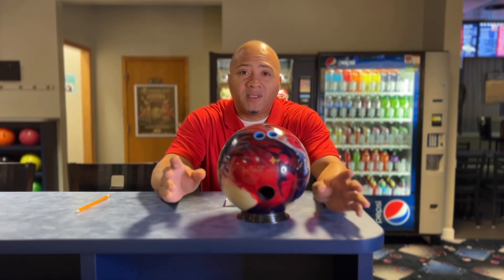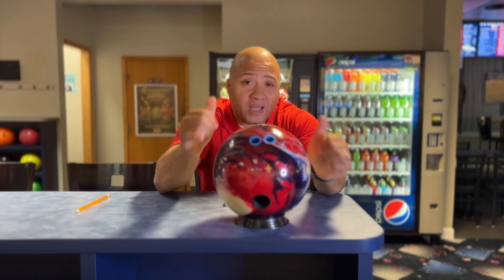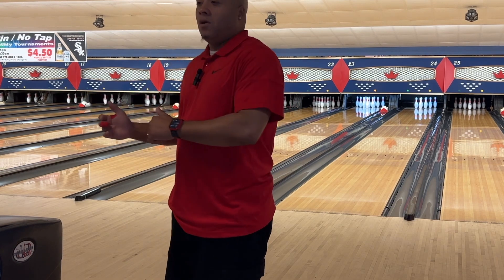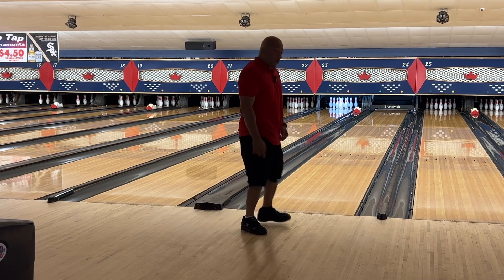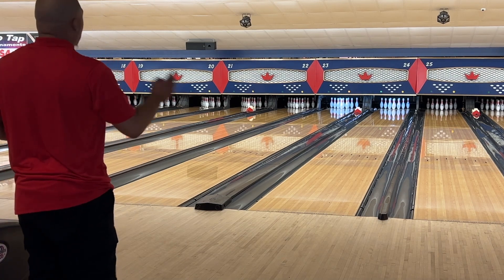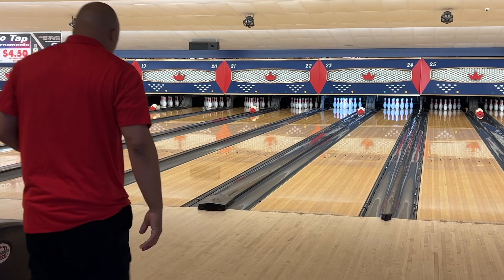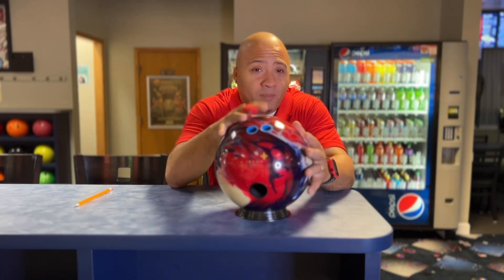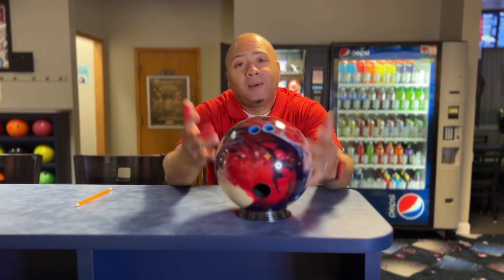Roto Grip Hustle USA ball review!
Ball review of Roto Grip USA. Made some changed to the structure of ball reviews. Thank you Michael for the feed back.